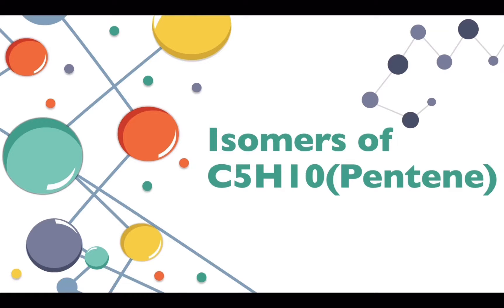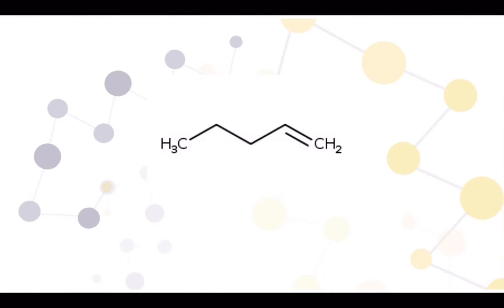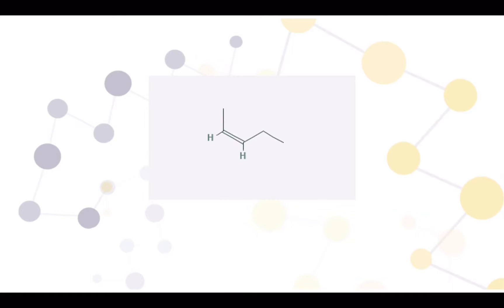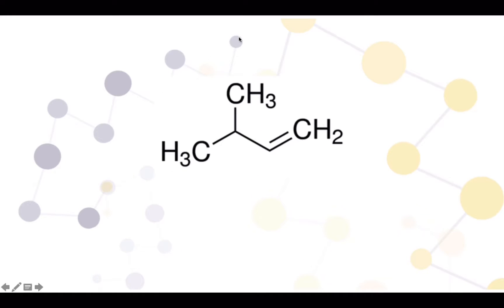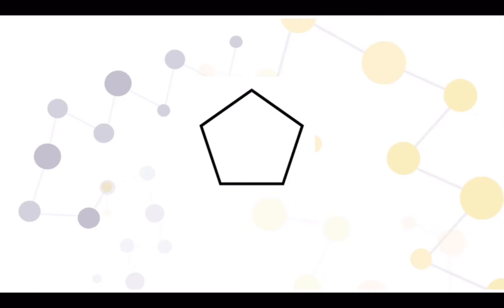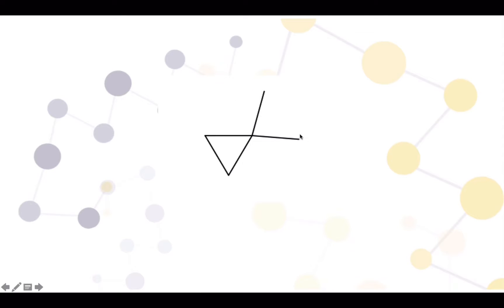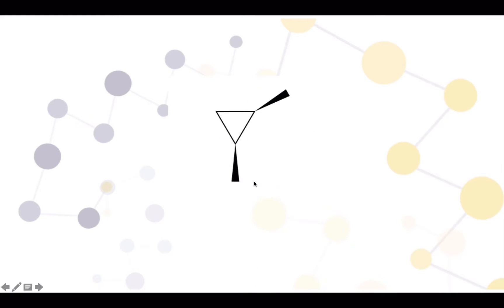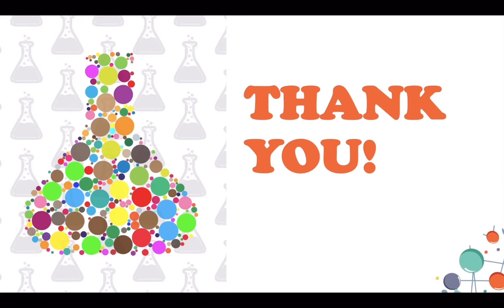ISOMERS OF C5H10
discover isomers of C5H10 (Pentene)